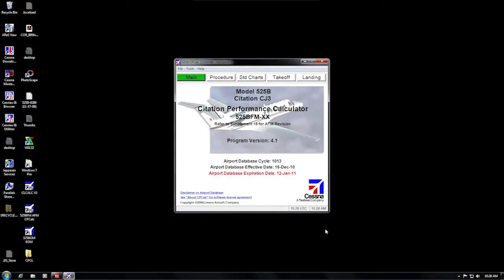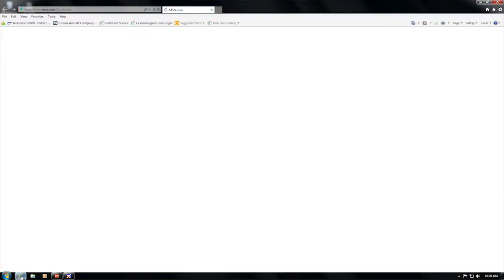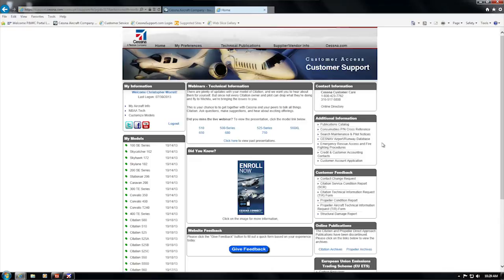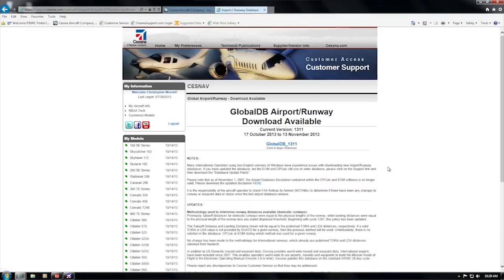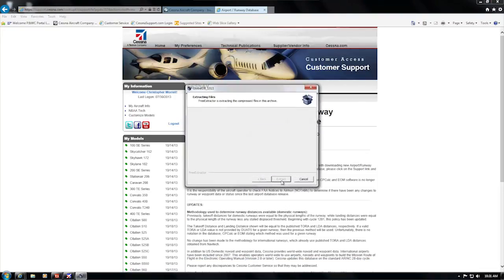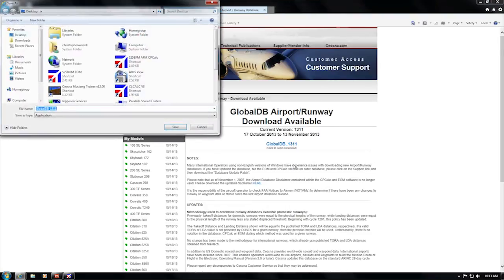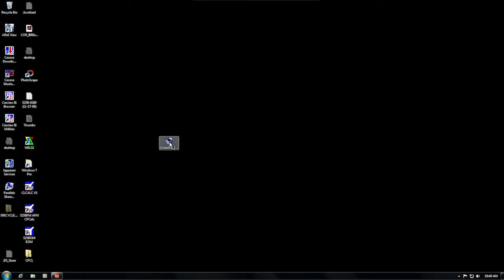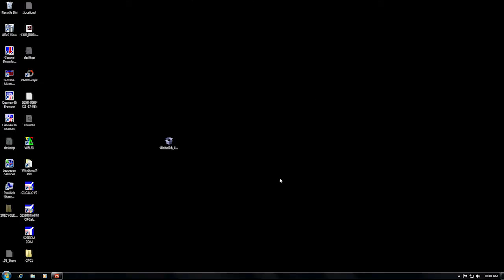CESNAV - Updating Airport Database for Windows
Robert Below explains how to update the airport-runway database for Windows-based CPCalc and EOM.